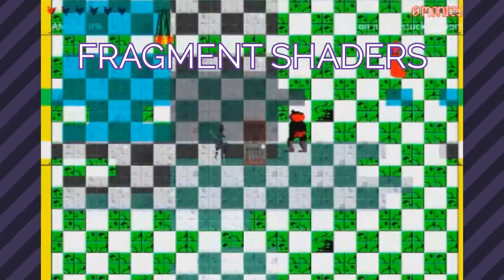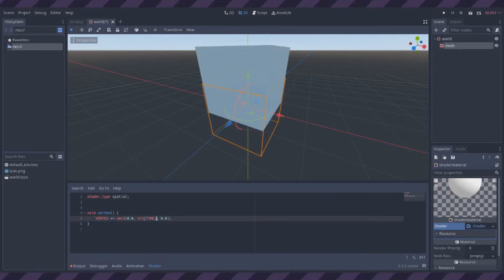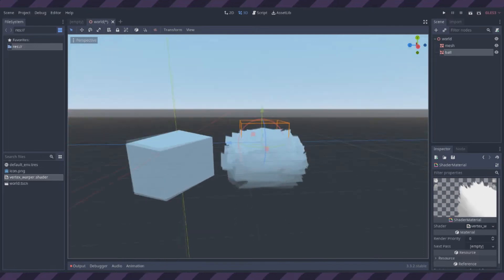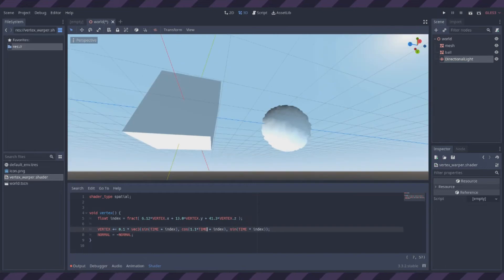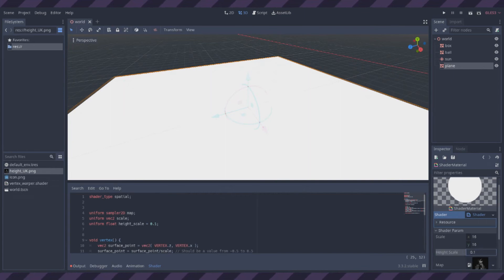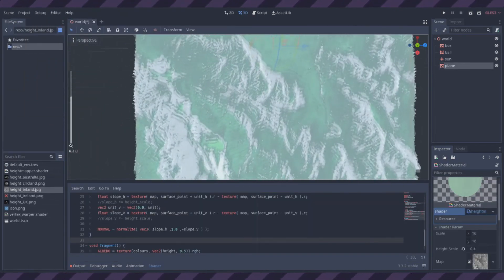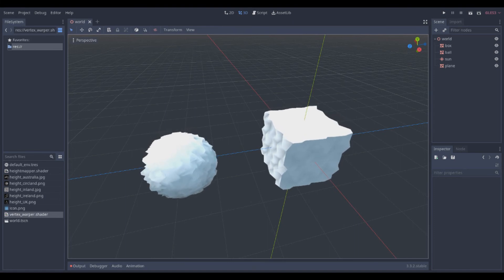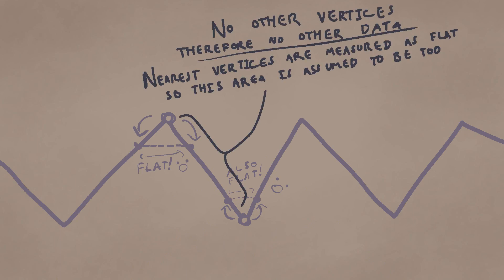Fiddling about with vertex shaders in Godot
wow these are pretty fun potentially